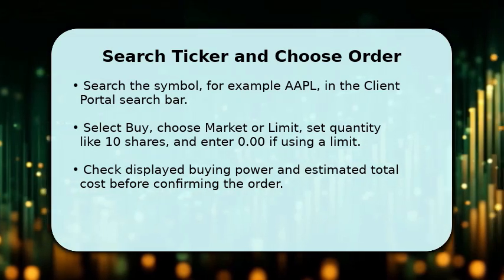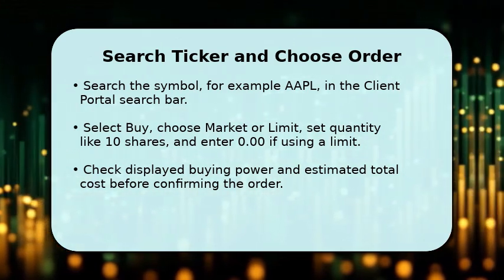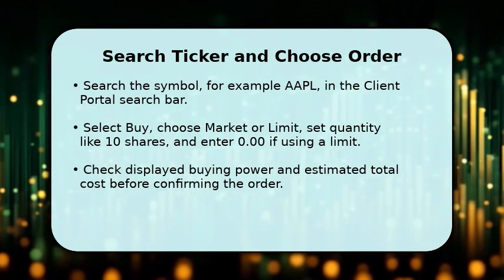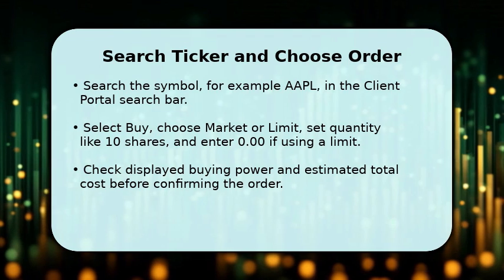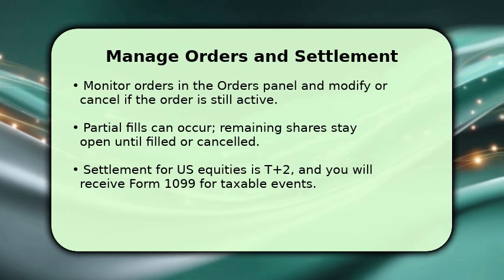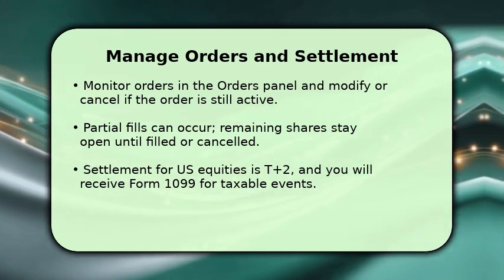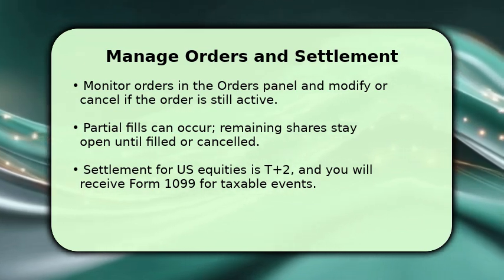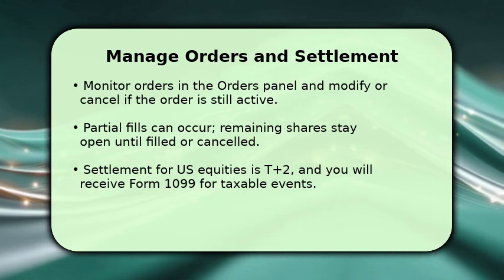How to Buy a Stock on Ibkr (easy Method)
How to Buy a Stock on Ibkr (easy Method) | 🔒 Surfshark VPN Deal — Stay private and secure. $1.99/mo + 3 Months Free ▸

Learn the straightforward process of purchasing stock on IBKR, including setting up an account and executing trades. This video is perfect for beginners looking to start investing in their own terms.